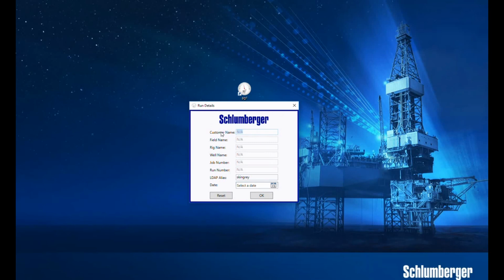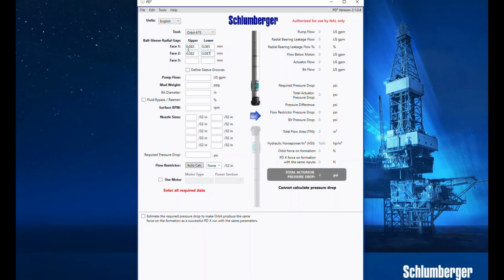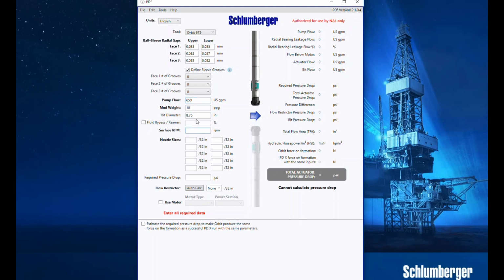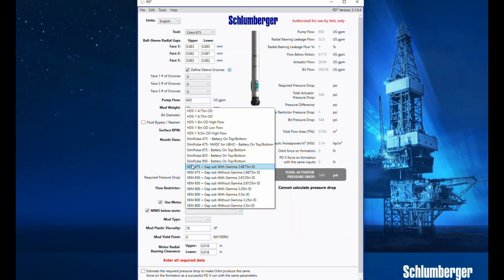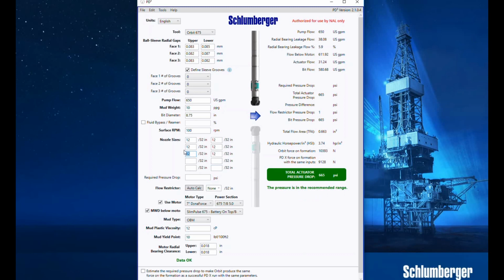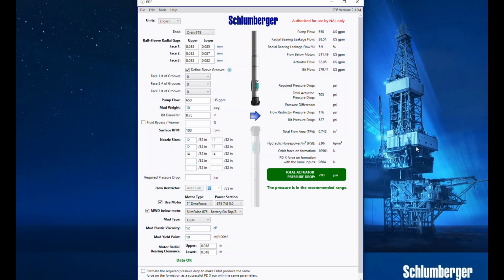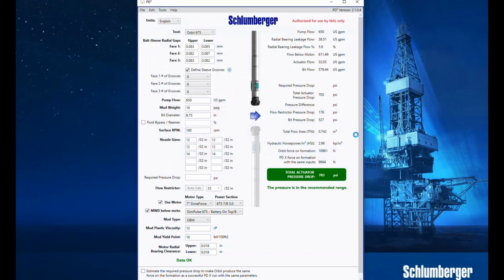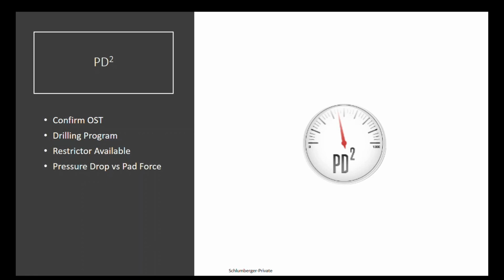Orbit Tutorial Series 3 PD2